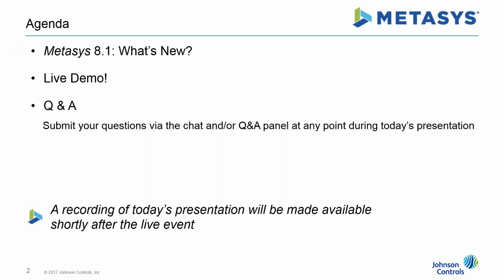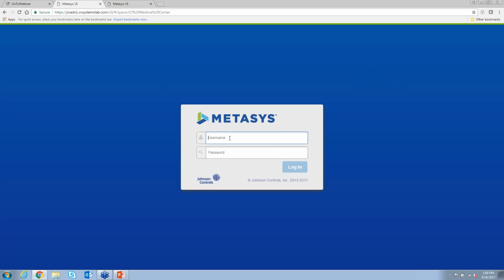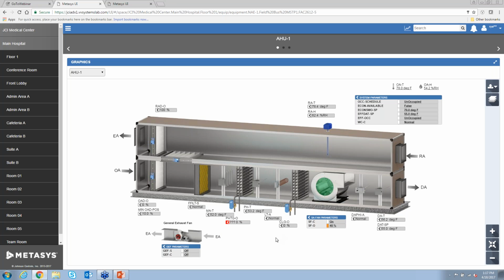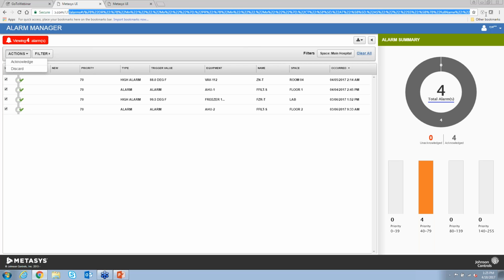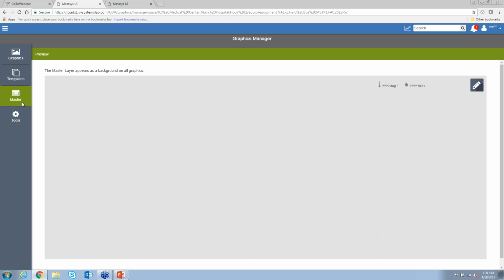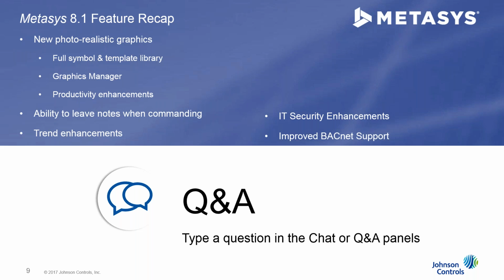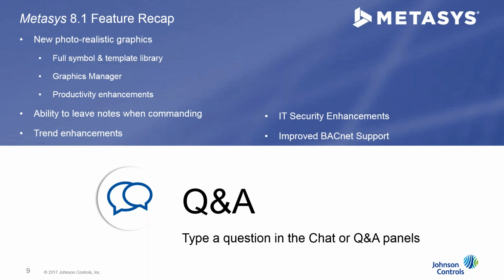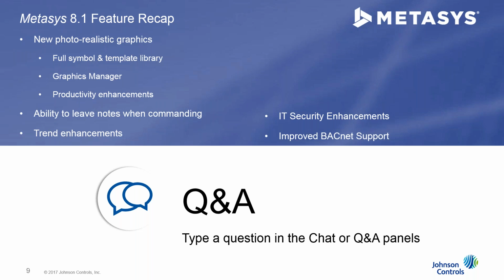An Exclusive Demonstration of Metasys® 8.1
The latest Metasys release helps you work smarter, protect data and make the most of your system. It features a full library of new, photo-realistic graphics that make troubleshooting faster and easier than ever. We’re excited to provide Metasys customers an exclusive first look at Metasys 8.1 and how easy it is to use and create the new graphics.